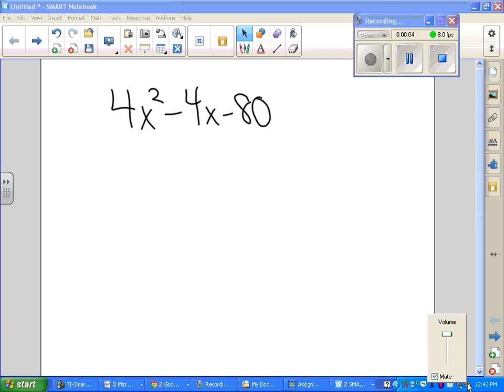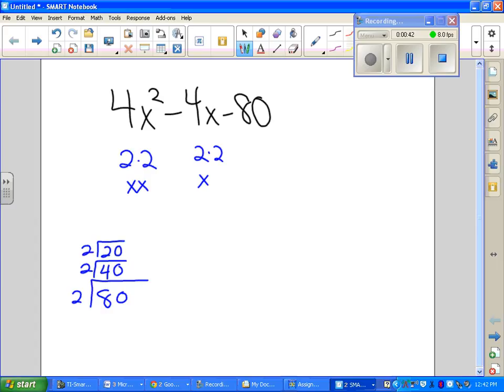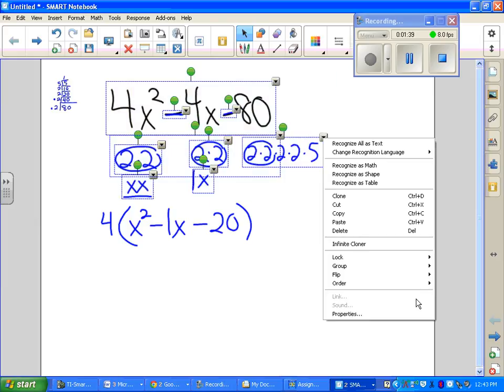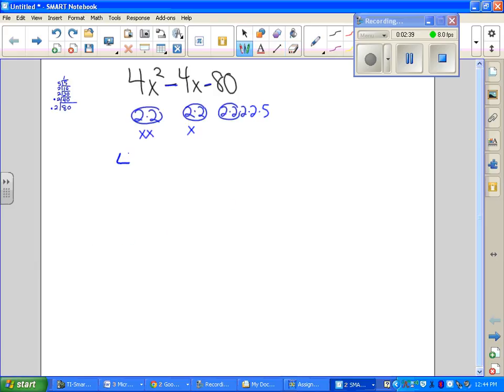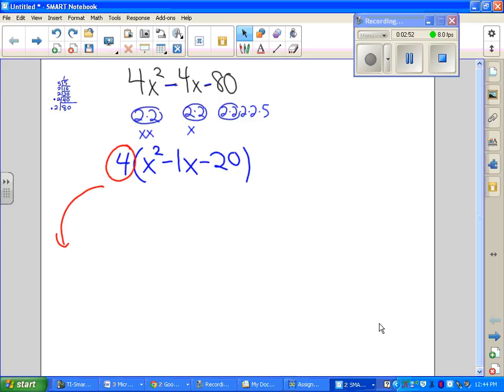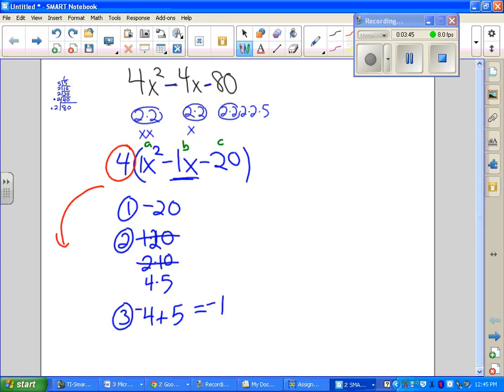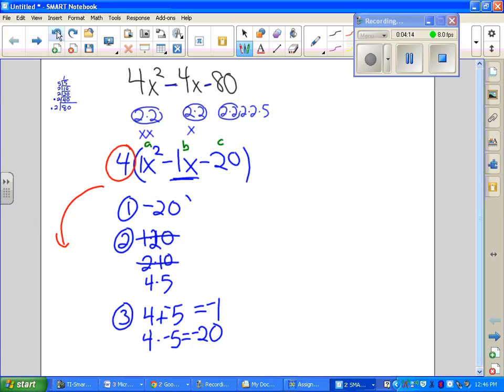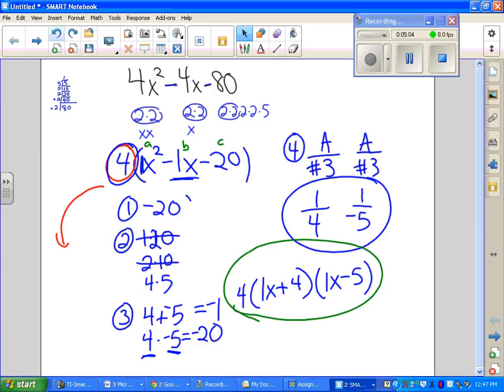Factoring Example 23